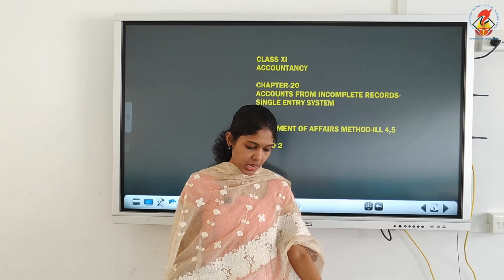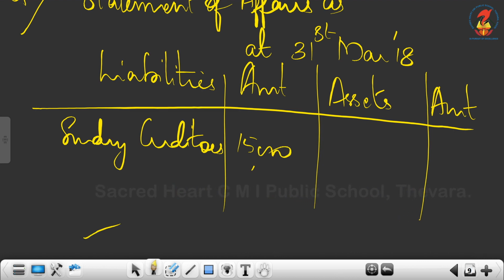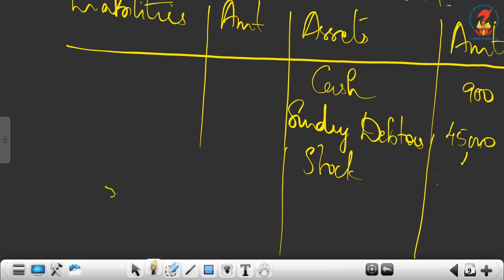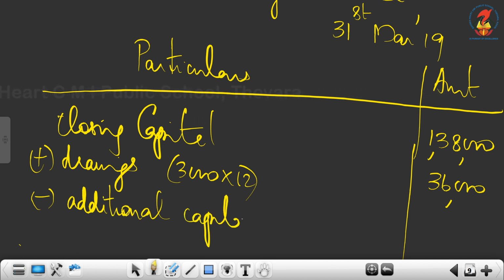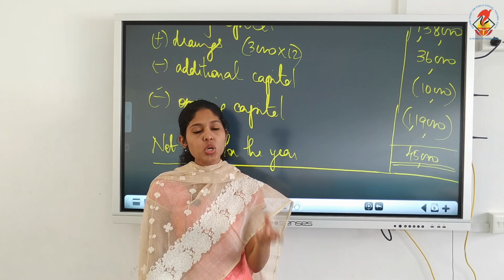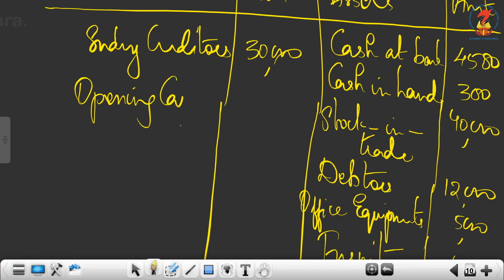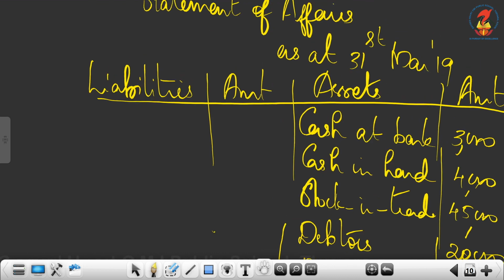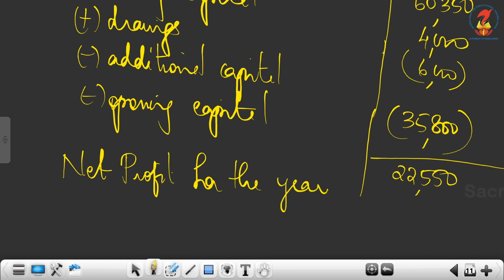Acc 11 Chapter 20 Single Entry System Statement of Affairs Method ILL 4,5 Video 2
Acc11 - Chapter 20 - Accounts from Incomplete Records-Single Entry System - Video 02 - Statement of Affairs Method - ILL 4,5